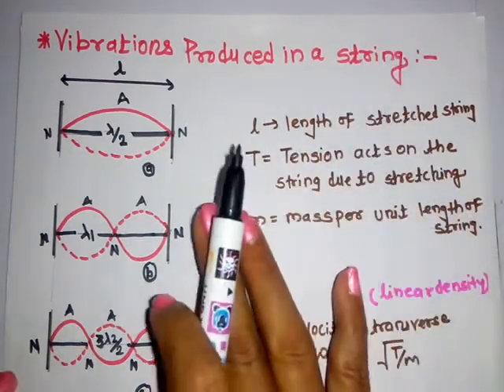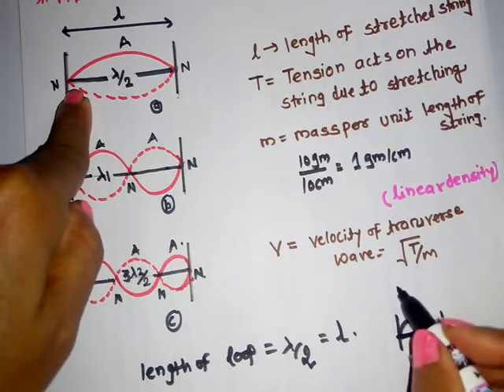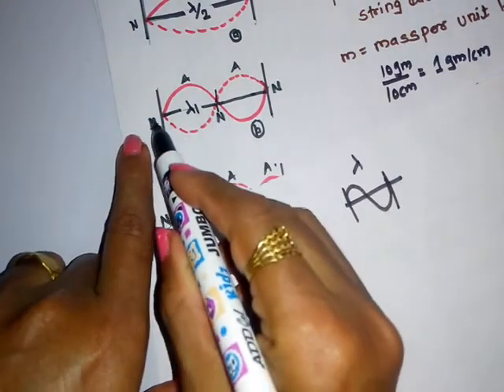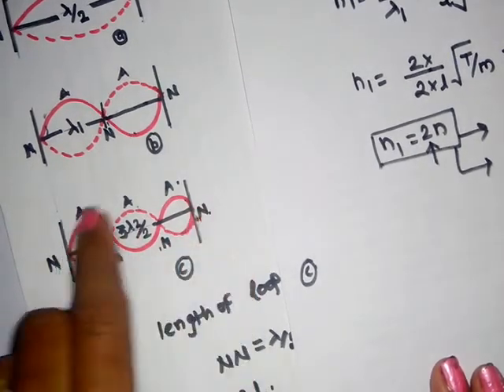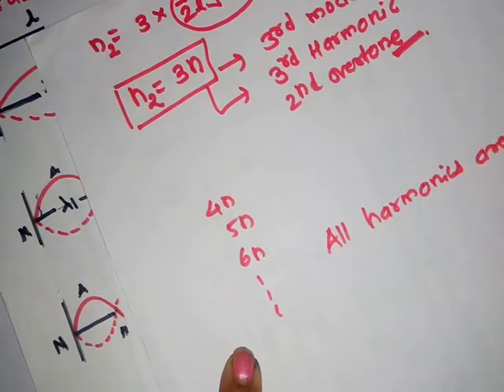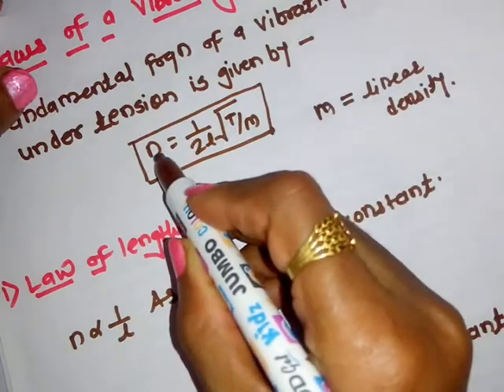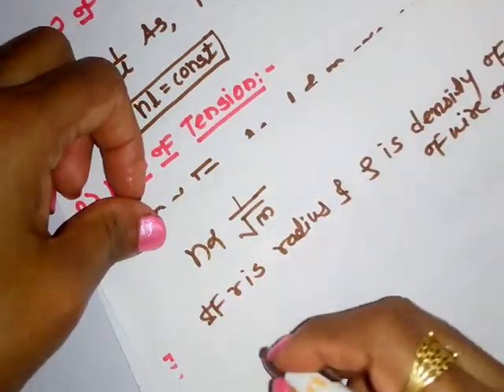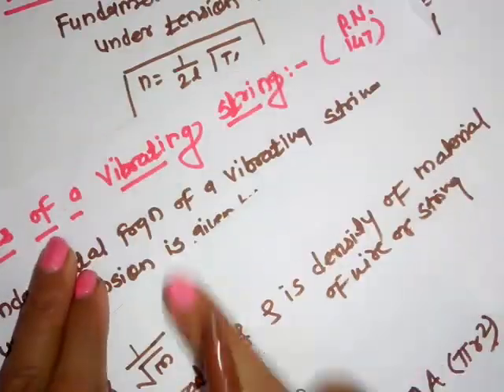Class XII Physics Chap. Superposition of Waves Lecture# 8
By Smt. V S Bagul